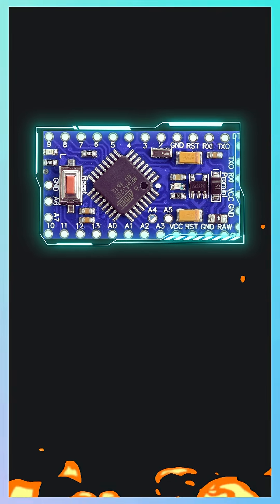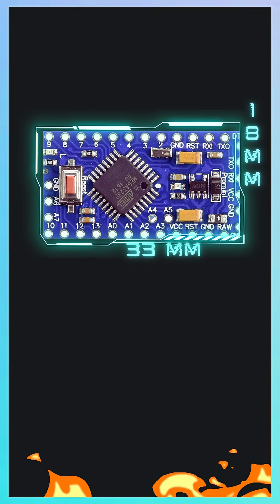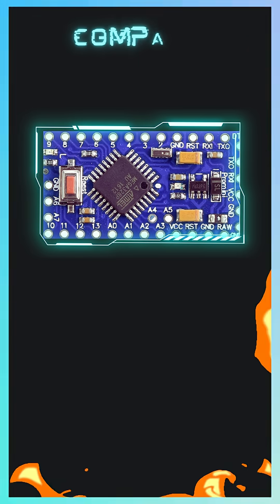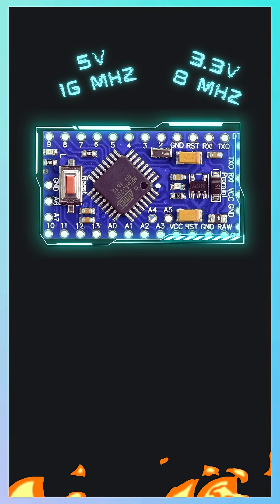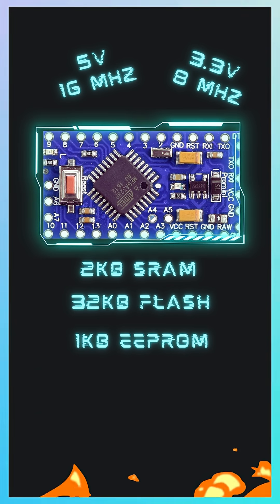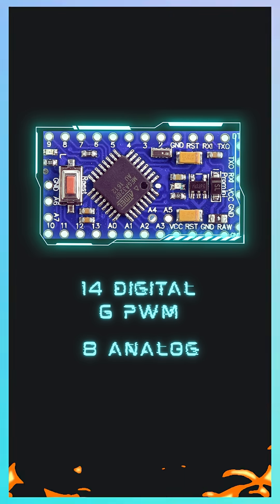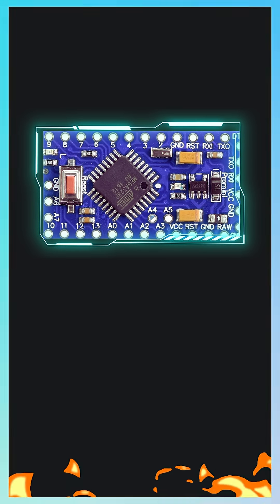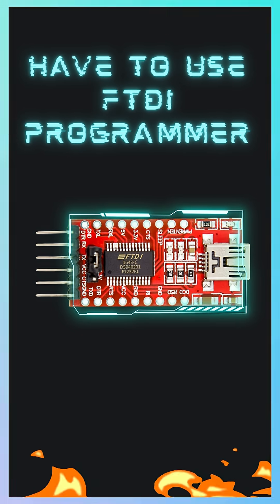Use this tiny microcontroller for all your projects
this is the arduino pro mini , a tiny yet powerful board compared to the arduino nano

arduino,
arduino pro mini,
arduino nano,